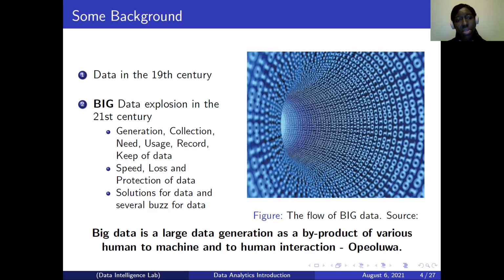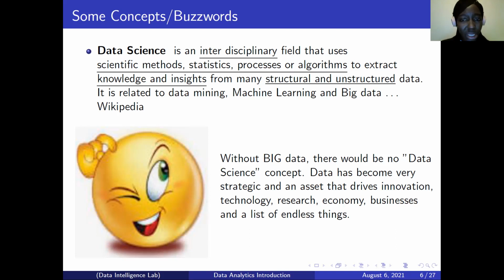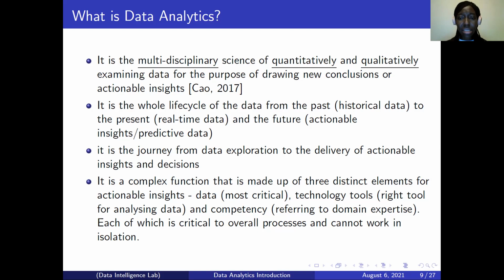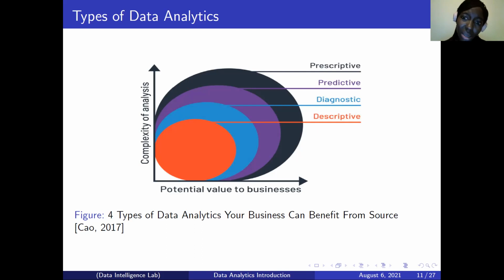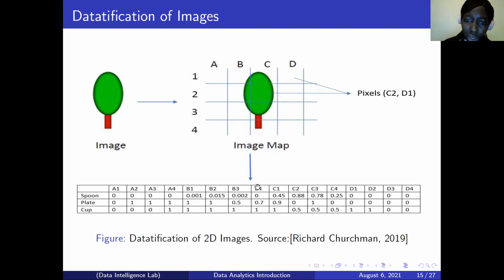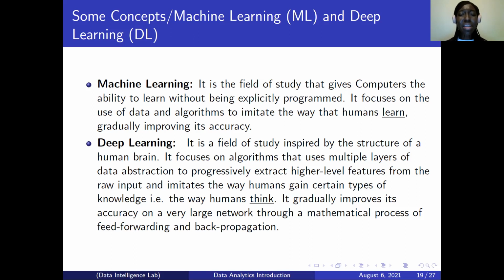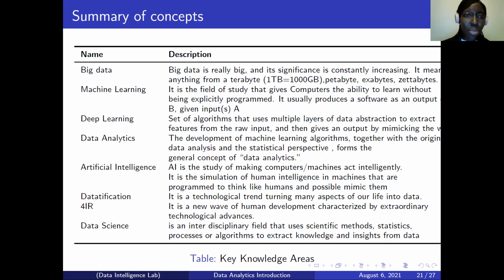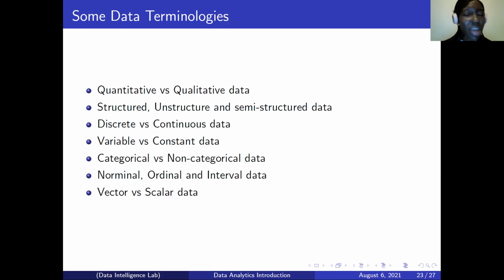Class 1: Introduction to Analytics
Background and knowledge of data analytics
Applied use cases of data analytics today
Knowledge of data analytics in our various domains
Some concepts in data analytics
Data terminologies that you should get familiar with